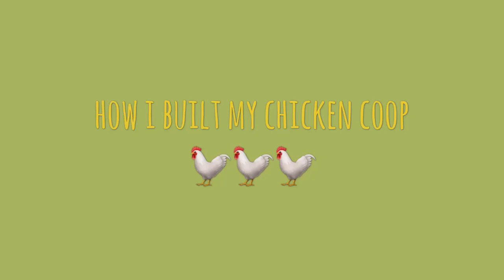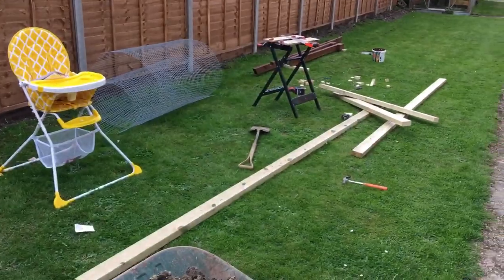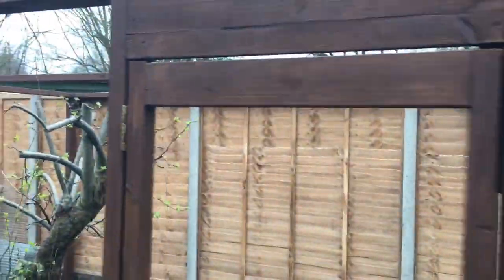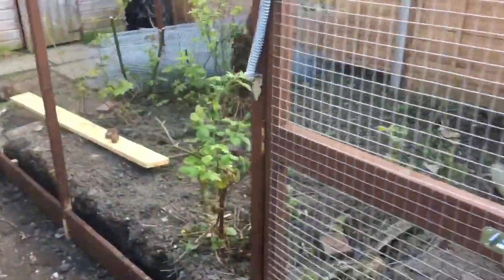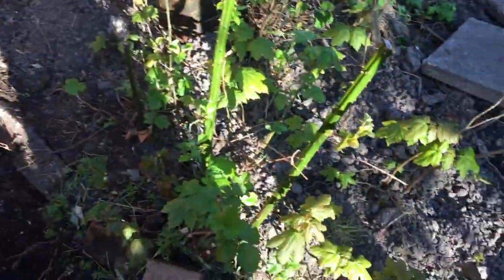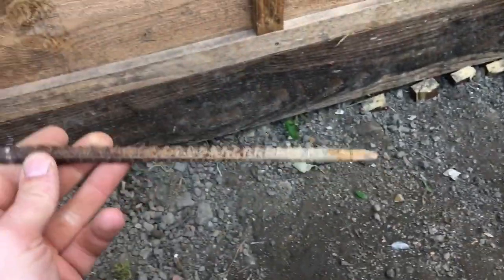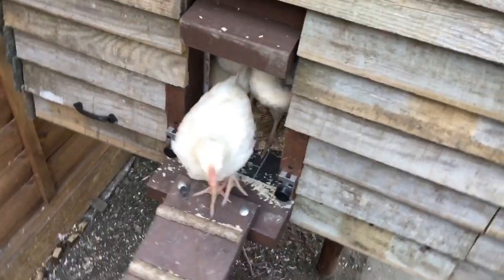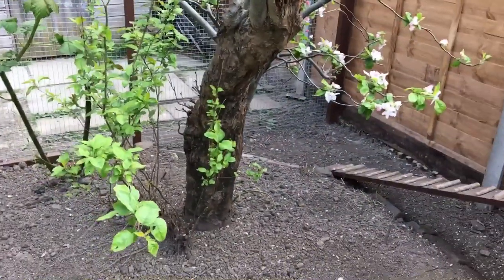How to build A chicken coop in a UK urban back garden.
This is how I built my chicken coop in my urban back garden in the uk. It's great fun and really rewarding having backyard chickens. I just can't wait till they are old enough to start laying.